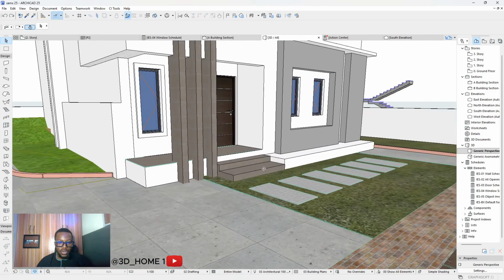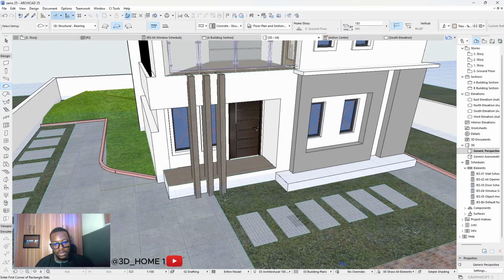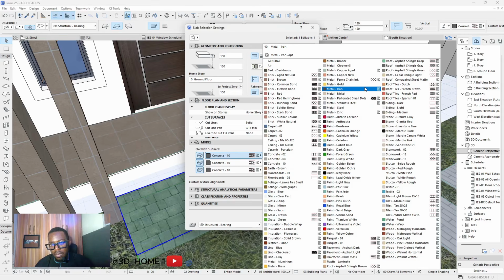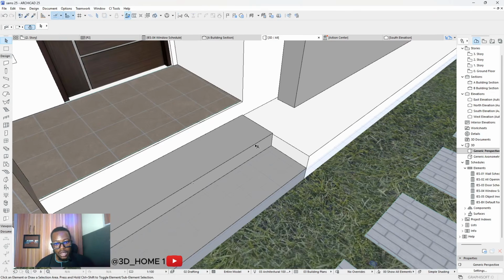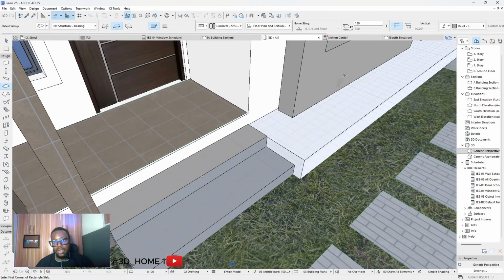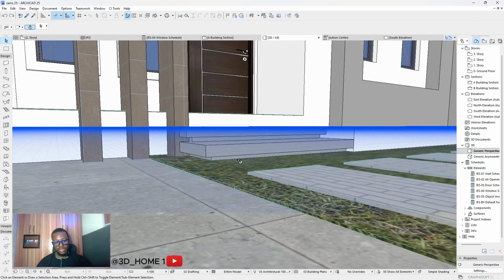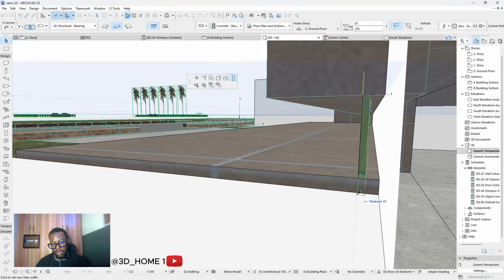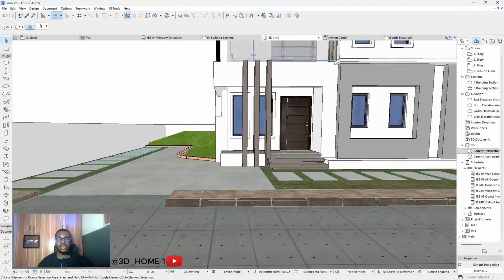HOW TO MODEL FLOATING STEPS IN ARCHICAD